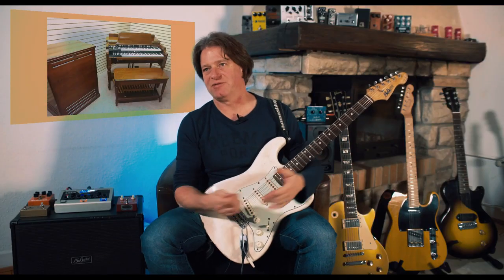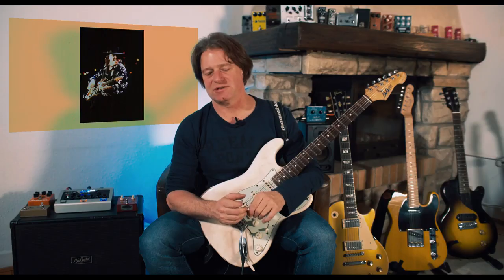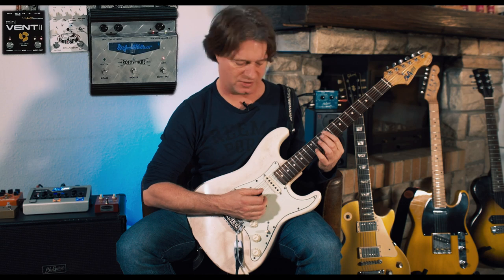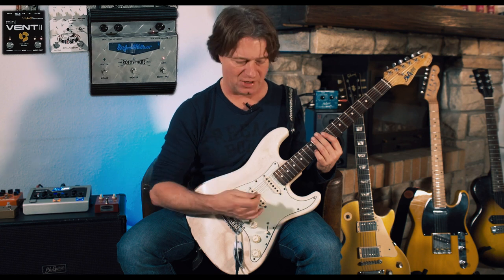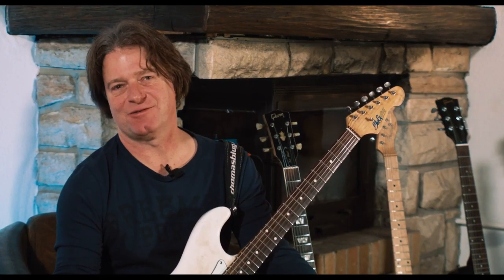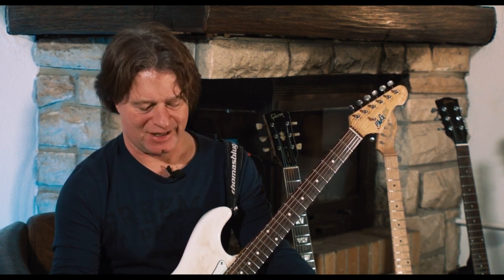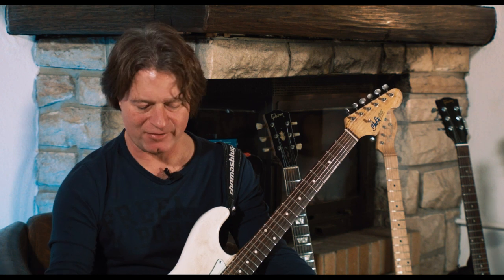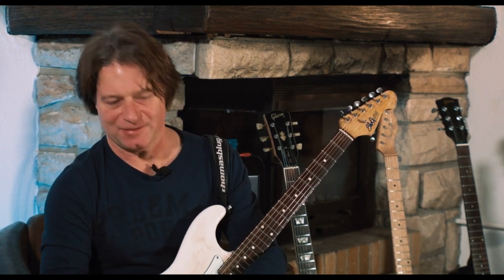Rotary Effects for Electric Guitar Mini Vent II, RotoSPIN, Rotosphere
Where did the Rotary Effect come from? Thomas Blug tells you all about it with the Guitar Effects Pedals “Mini Vent” from neo instruments , “RotoSPIN” from DSL Effects, both available at loopersparadise.de, and Hughes&Kettners' “Rotosphere” which is sadly out of production.

New Pedalicious Episodes are airing every two weeks on Thursday (for now)!